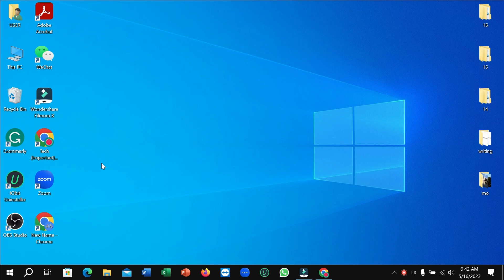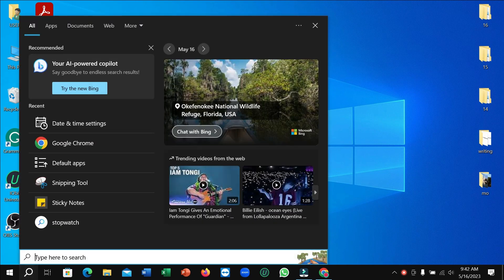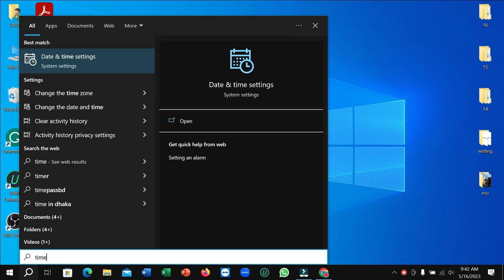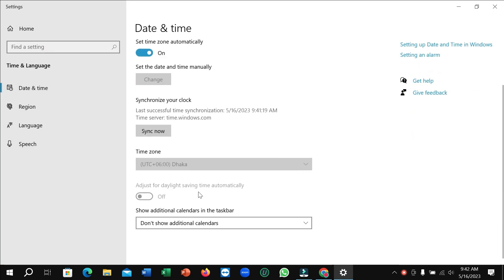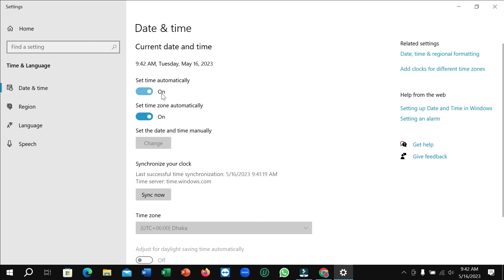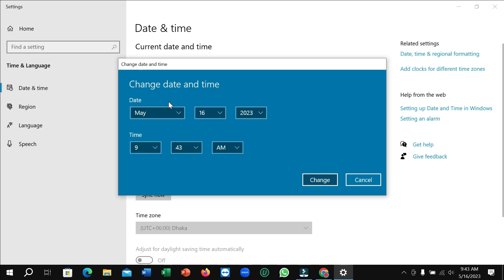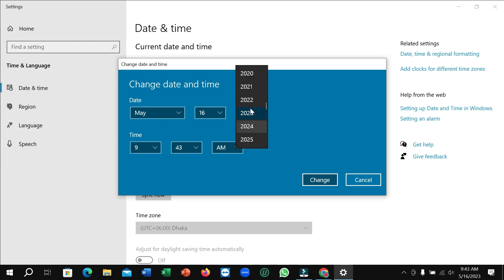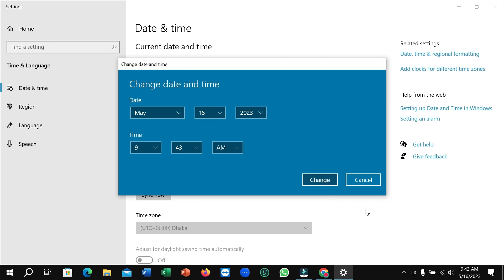How To Change Date & Time in Laptop || how to change date and time in laptop windows 10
How To Change Date & Time in Laptop